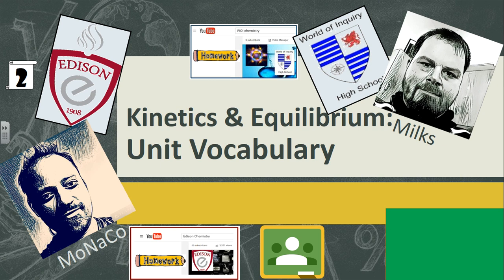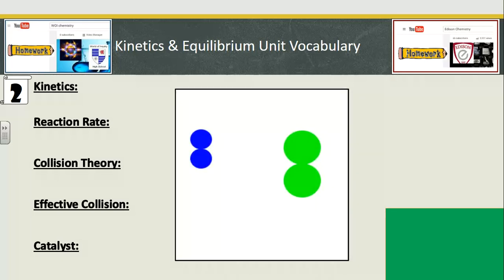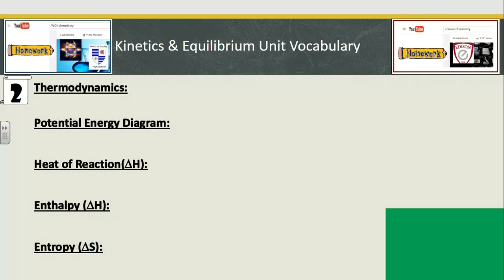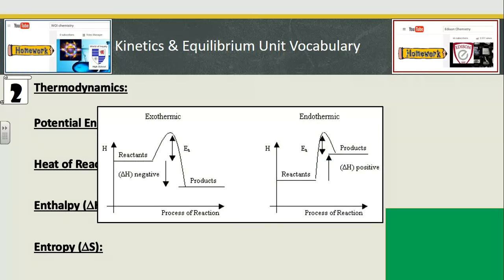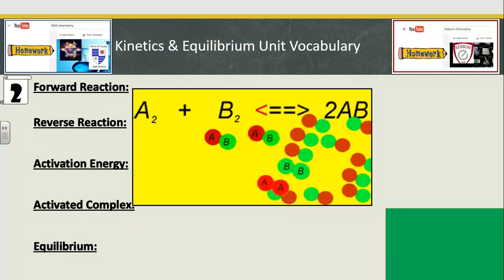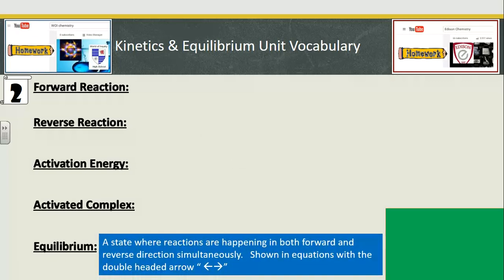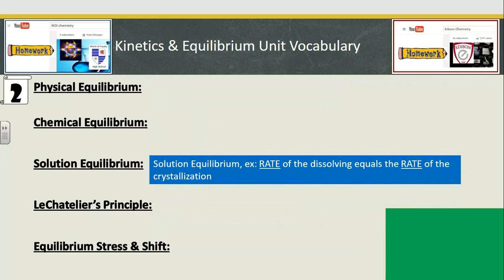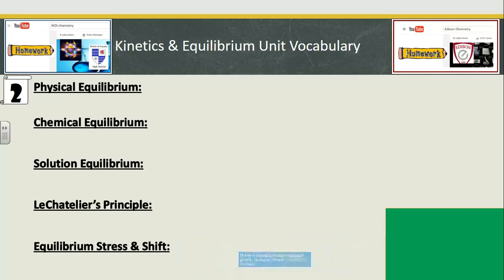2017-18 Kinetics & Equilibrium - Lecture Notes #2